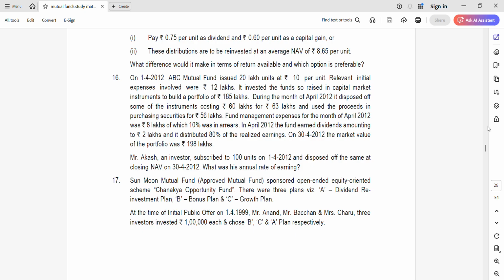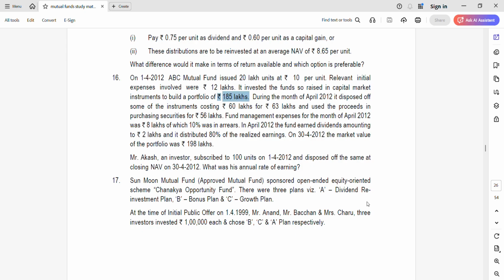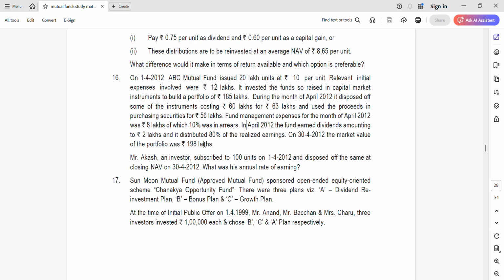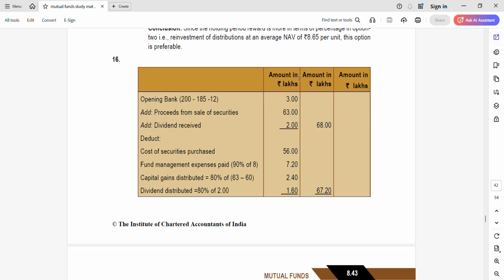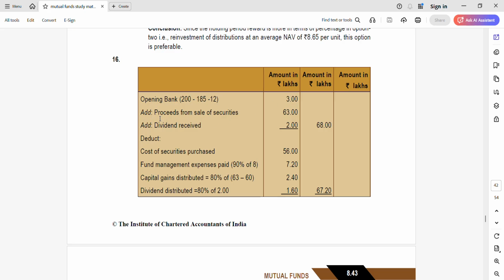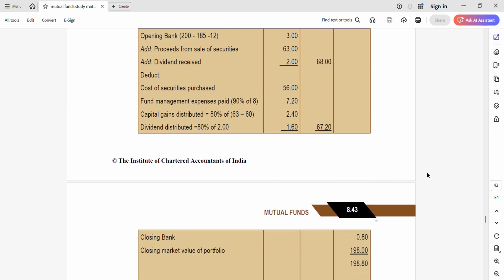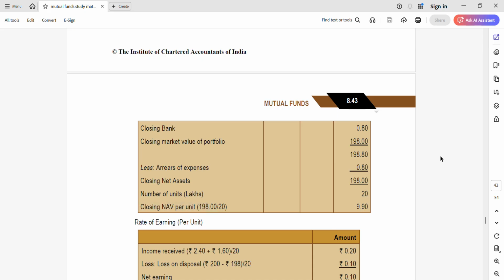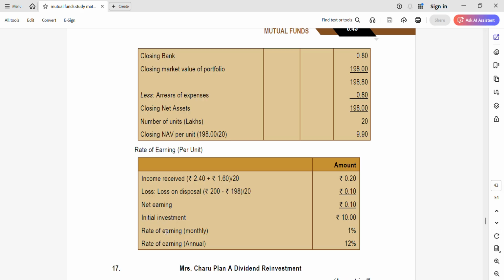Mutual funds TYK 16 Annual rate of earning - focus question for Jan 26